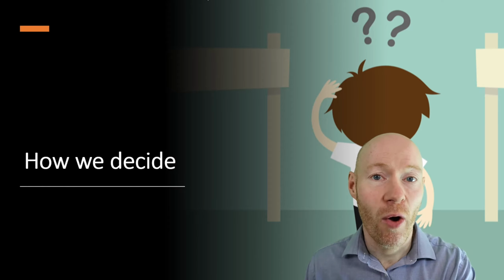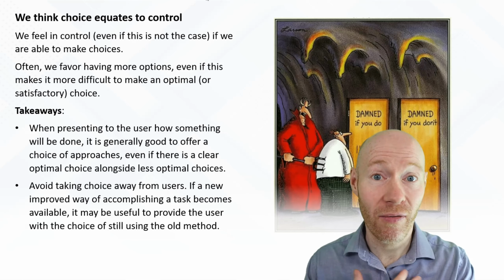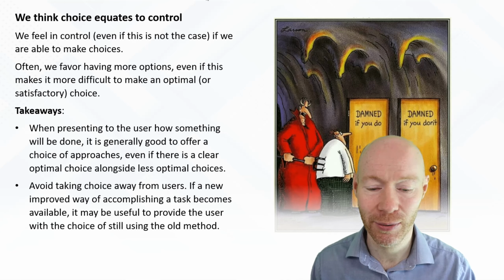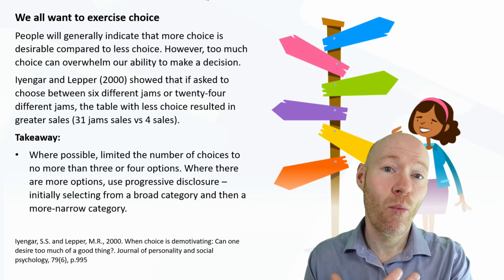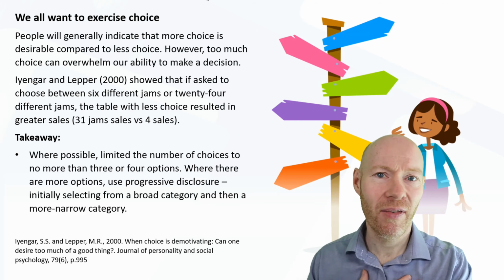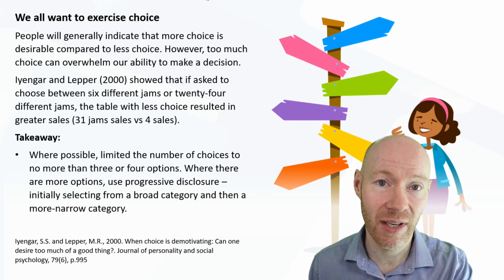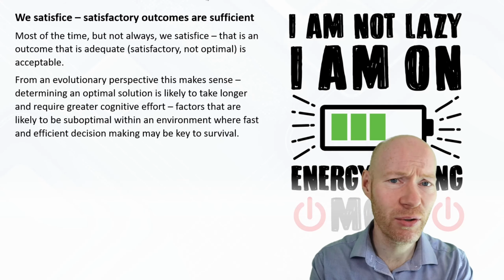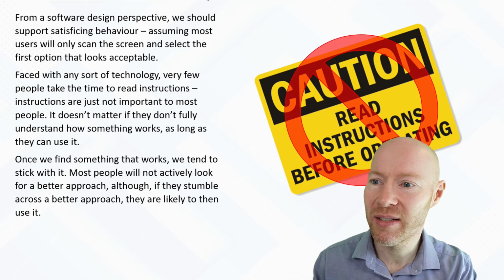2.11. Understanding People - How we decide (User Experience Design)